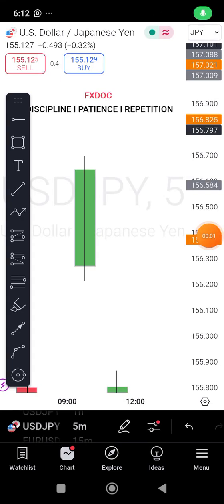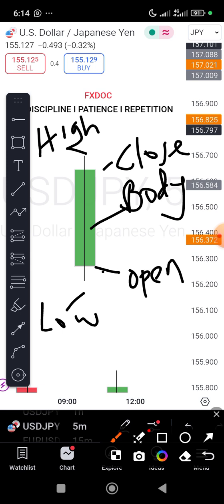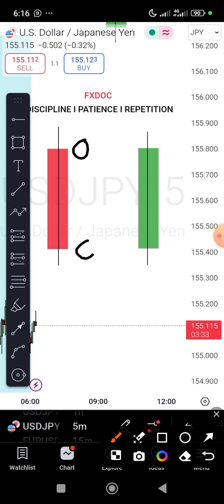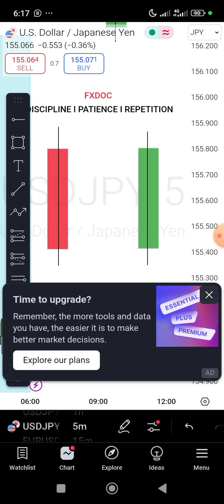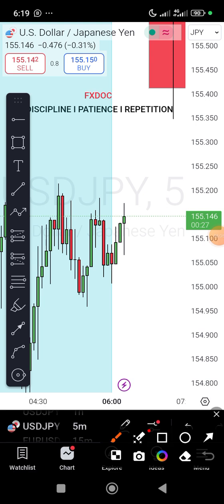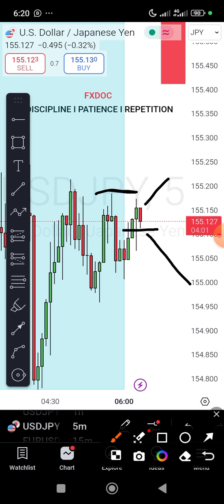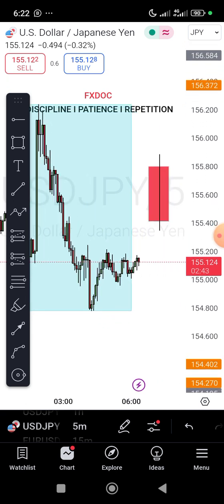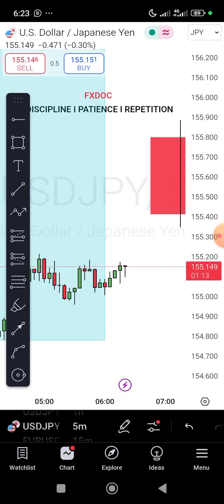Understanding Candlesticks in Forex and how to interpret them.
Understanding how candlesticks form and what to do with them is very crucial to trading success.